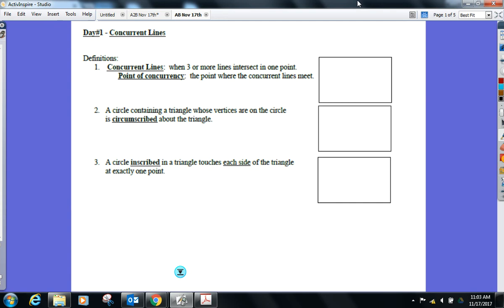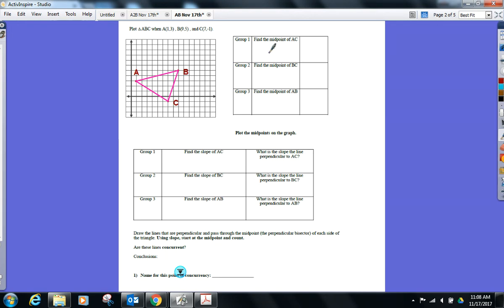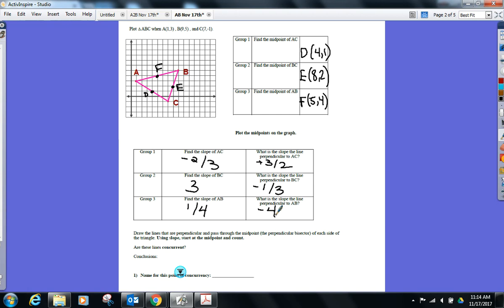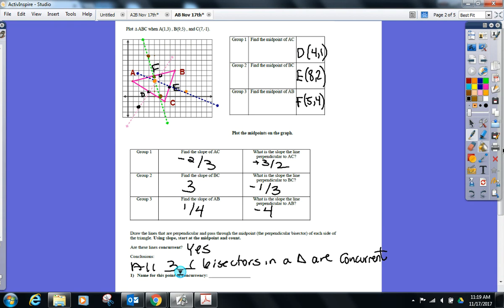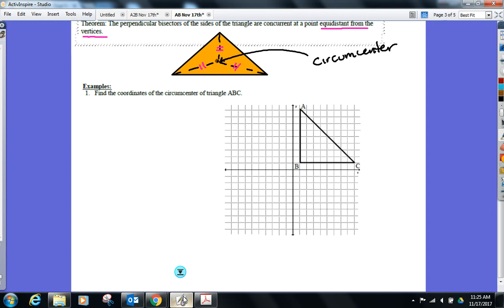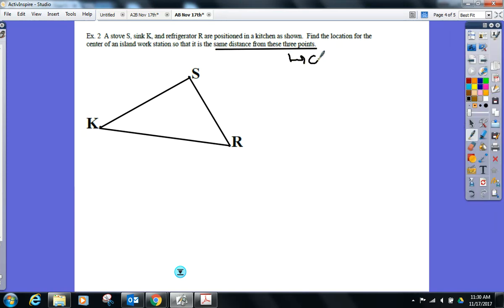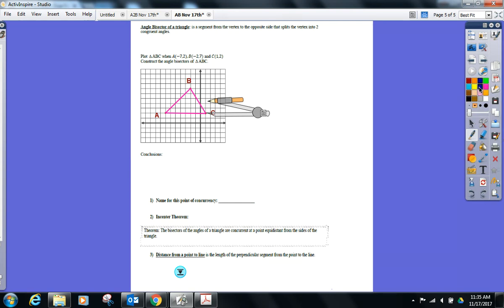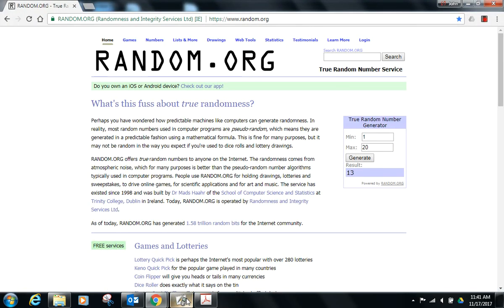Geometry Nov 17th - Unit #5 - Day 1 Concurrent Lines